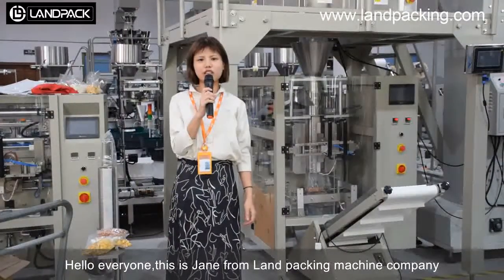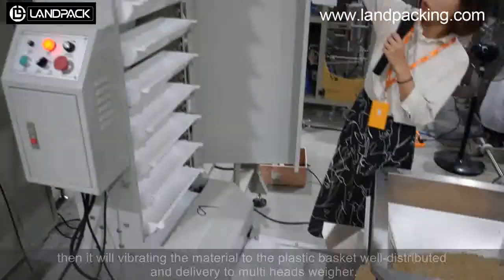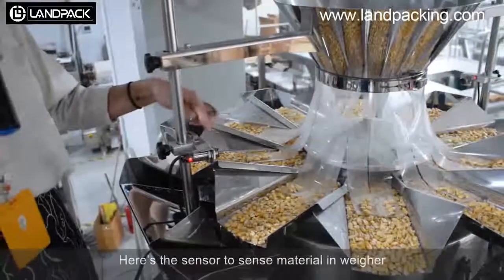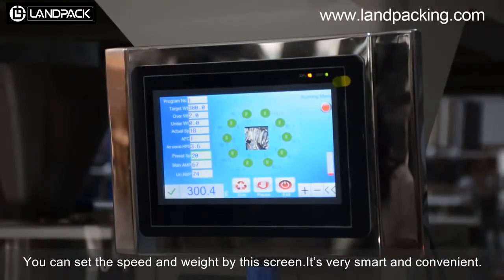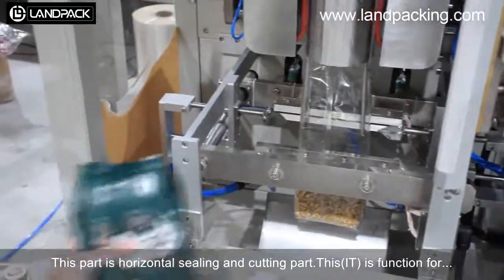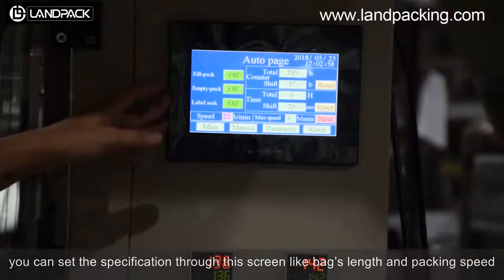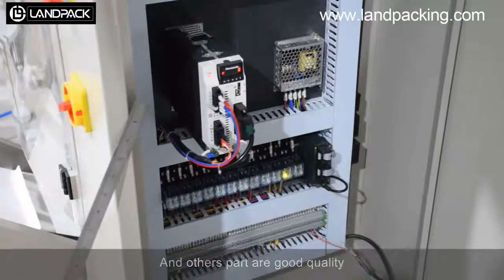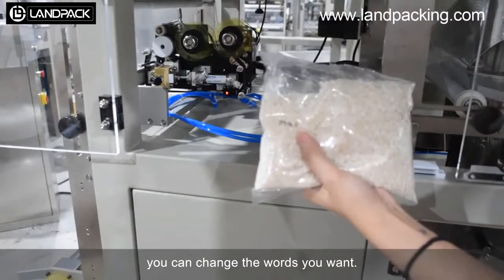popcorn packing machine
Our Advantages：
●Leading Packing Machine Manufacturer in China.
●Quality Assured. Factory Price. On - Site Maintenace, Easy Install Use.
●Customization Available, Fast Shipping, Excellent Service, Easy to Operate.
●CE/ ISO / TUV Certifications. OEM & ODM .Customization.Service

Our Product:
●Grain/Powder/Liquid Packing Machine
●Horizontal Flow Pack Machine
●Premade Pouch Rotary Packing Machine
●Multilane Packing Machine
●Automatic Feeding And Packing System
●Without-Tray Packing Machine
● Full Automatic Packing Line, Etc.
●Multi Head Weigher

Contact Jason to Get Free Provide Packing Solution!  Inquiry NOW!